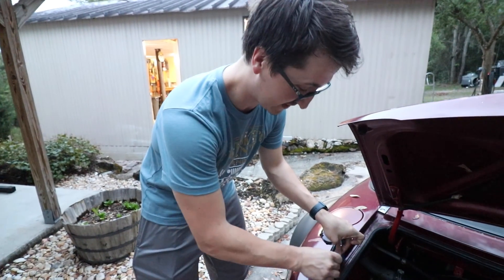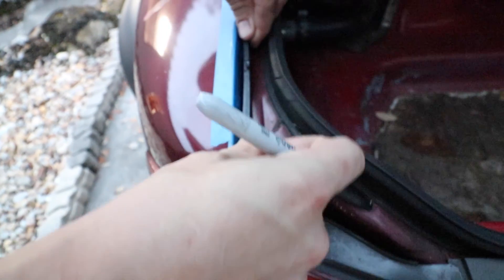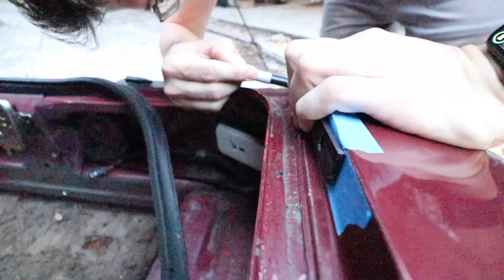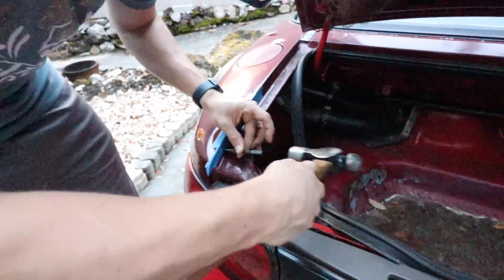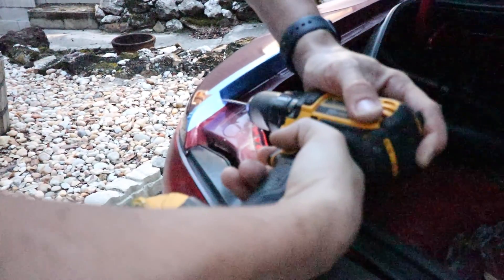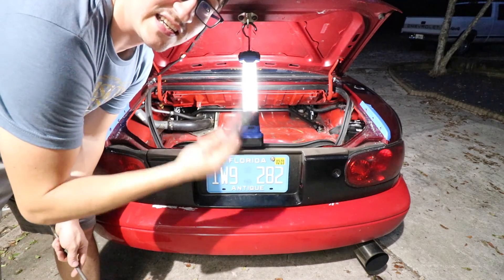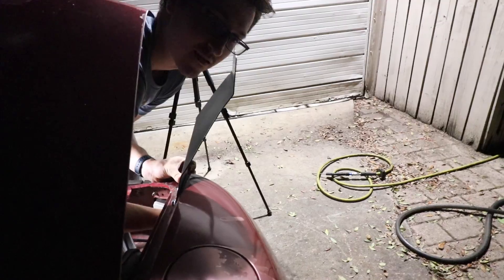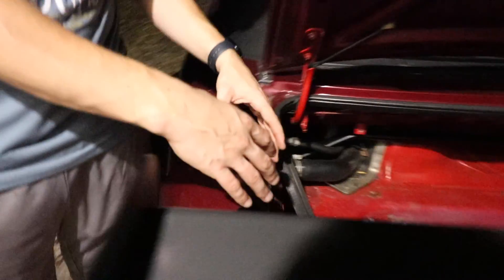Miata Nine Lives Street Wang V2 Install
Tyler goes step by step on how to install the Nine Lives Street Wang onto the NA Miata. This thing doesn't only look amazing but it is 100% functional. You can immediately tell the difference in how it handles.